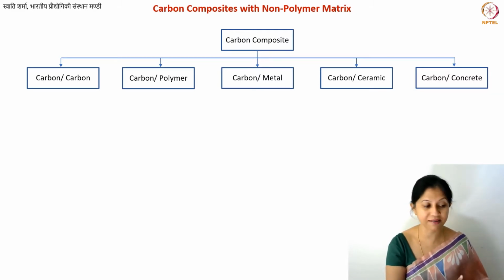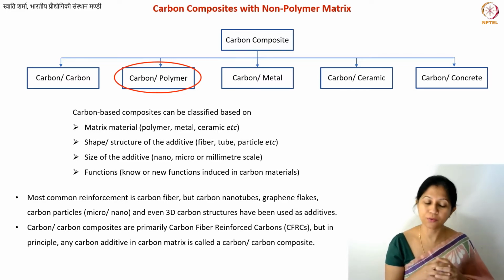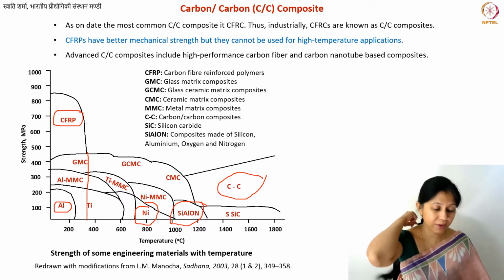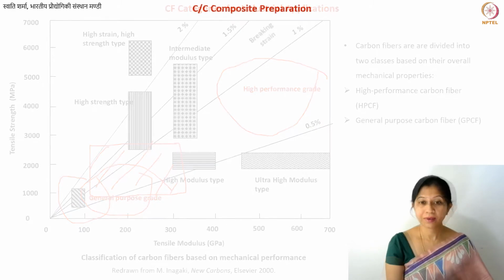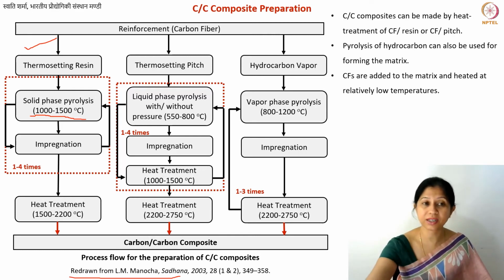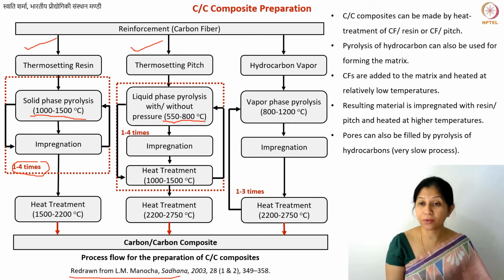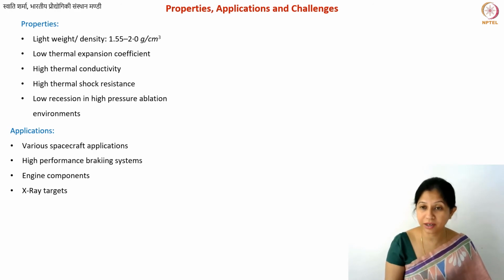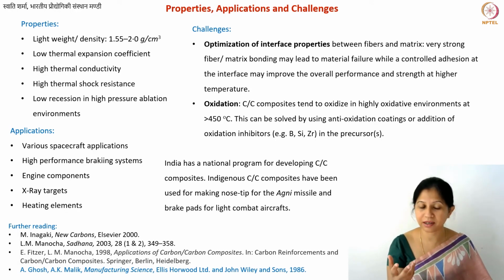Carbon/ Carbon Composite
Lecture by Swati Sharma, IIT Mandi  - Properties, applications and manufacture of carbon/ carbon composites, mainly carbon fiber reinforced carbon